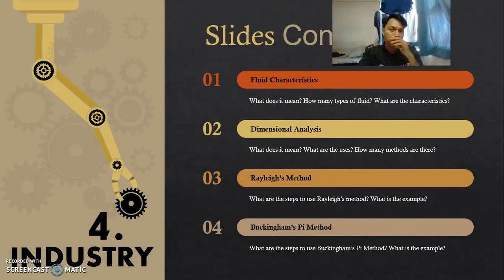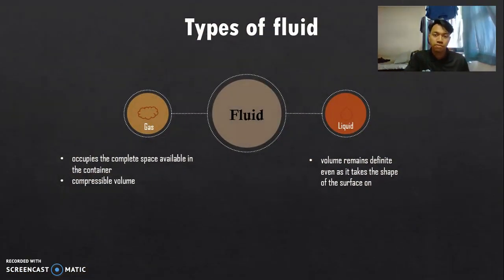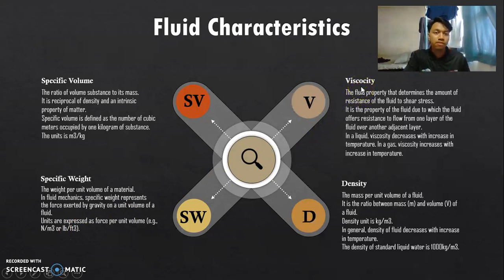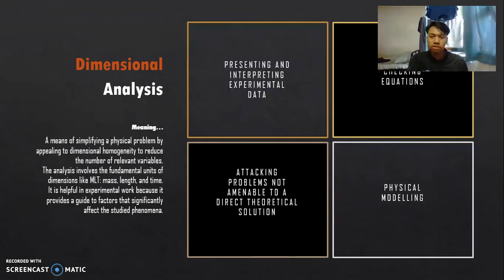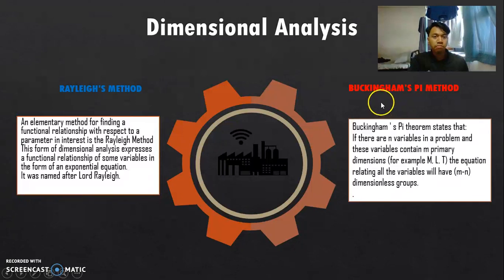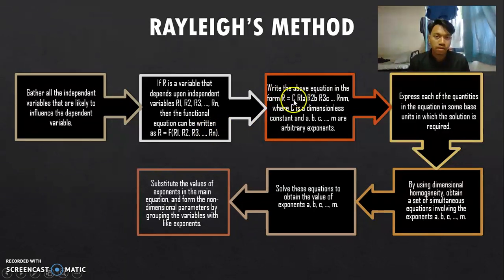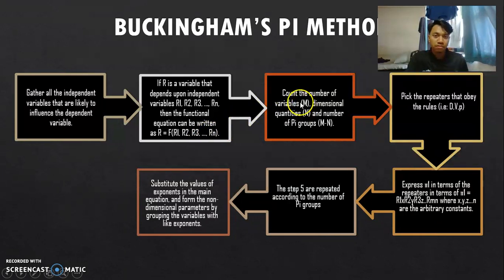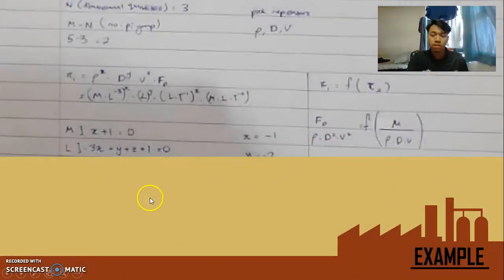FLUID MECHANICS AND DIMENSIONAL ANALYSIS